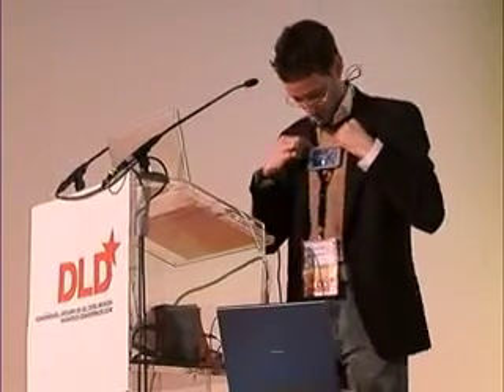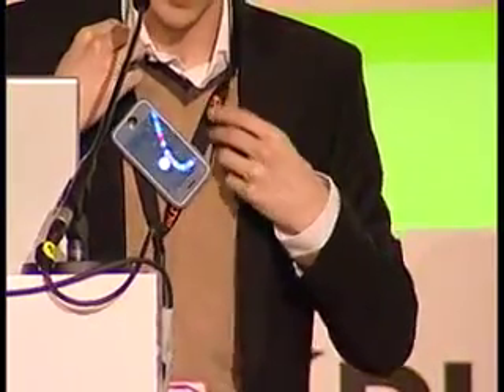Digital meets Physical: Virtual Pendant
Ohad Eder Pressman from 3D3R Software Studio showcases VirtualPendant, a prototype for digital fashion accessories.

DLD Conference, Germany
January 2008